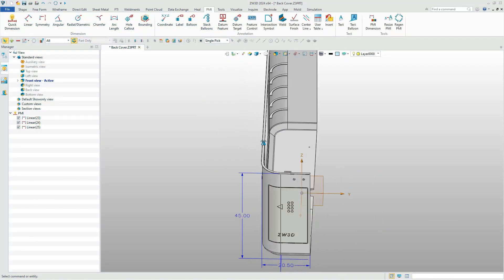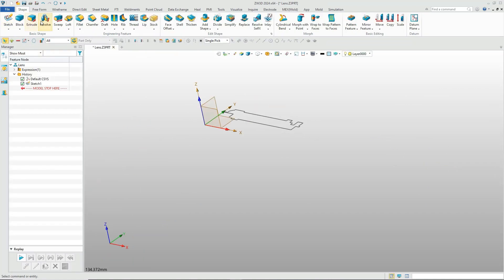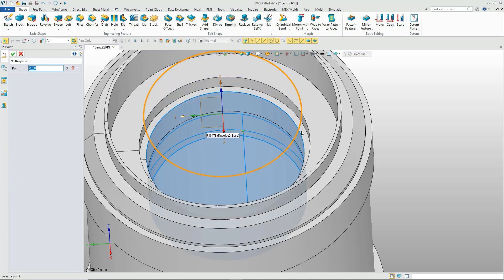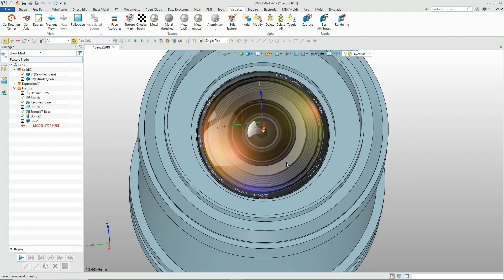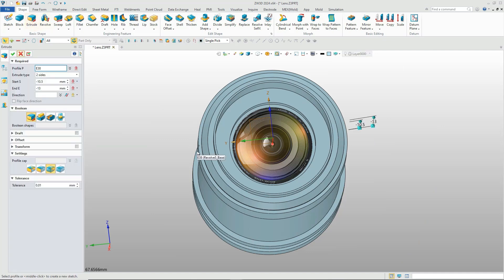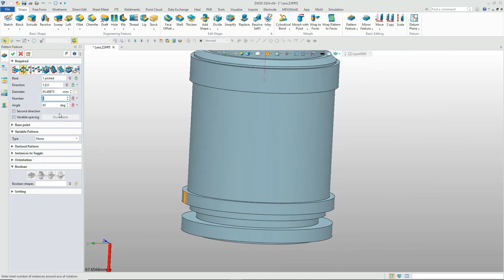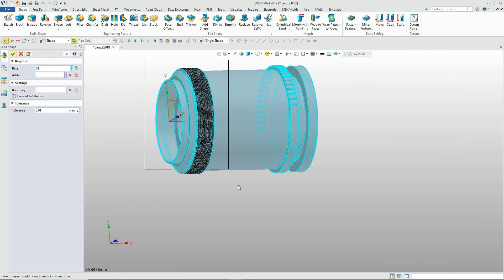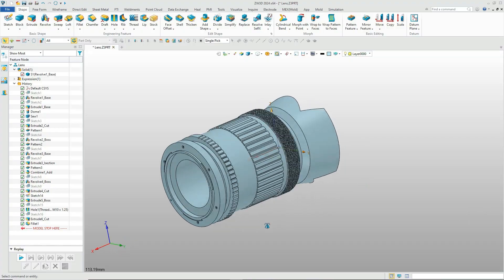ZW3D Tutorial | Design a Camera - Part 2 Create the Camera Lens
In Part 2 of the tutorial, you're going to learn how to design the camera lens. Get ready to master the art of precision and finesse as we guide you through every step of creating a stunning camera lens using ZW3D's powerful features.